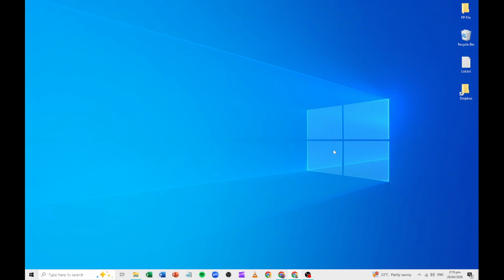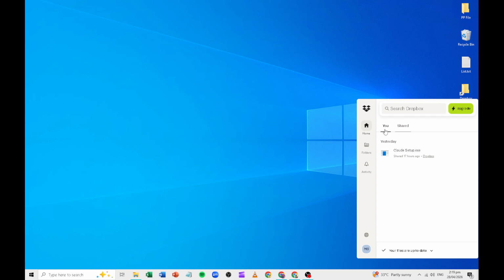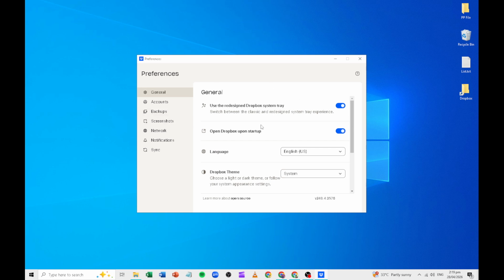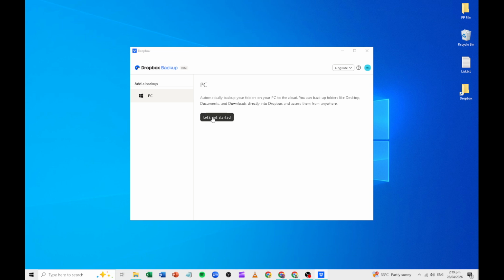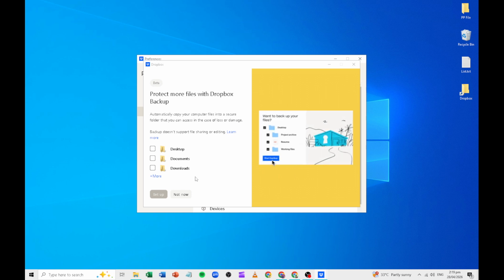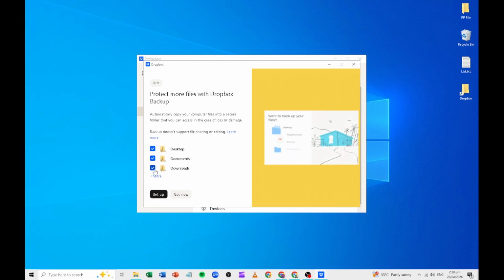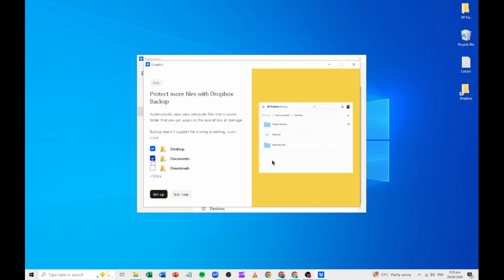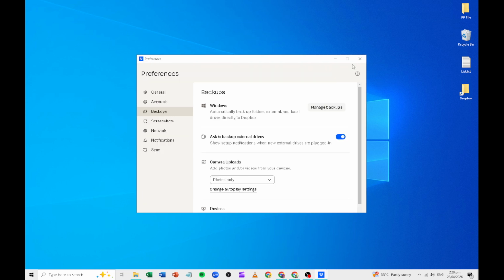How to Back Up with Dropbox [2026 Guide]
In today's video we cover: dropbox backup, how to back up with Dropbox, Dropbox tutorial, Dropbox backup tutorial, cloud backup, Dropbox guide 2026, backup files to Dropbox, online backup, Dropbox sync, cloud storage, Dropbox for beginners, automatic backup Dropbox, file backup tutorial, Dropbox desktop app, secure cloud backup, data backup, backup photos and videos, Dropbox storage, cloud file backup, drop box, dropbox backup setup, backup computer to Dropbox, Dropbox sync tutorial, cloud backup tutorial